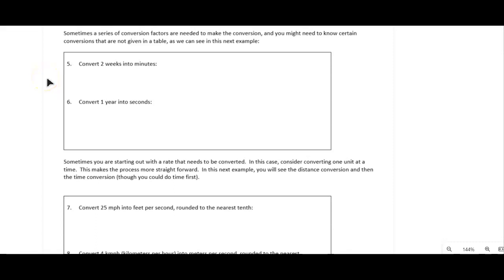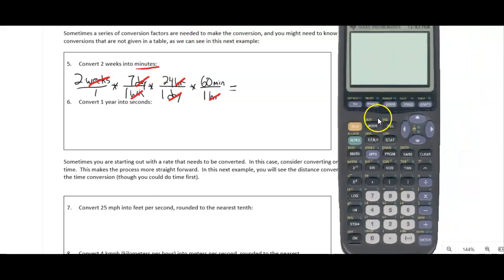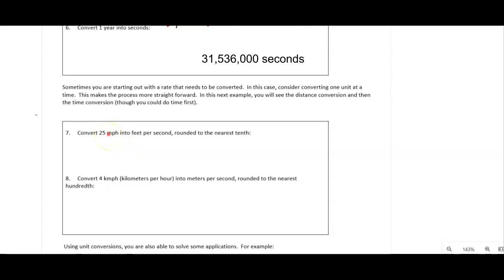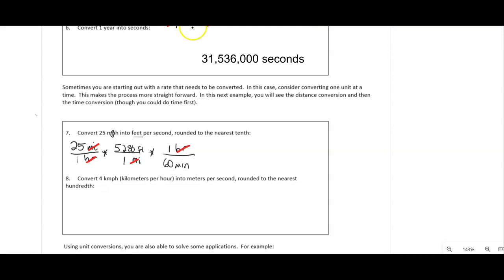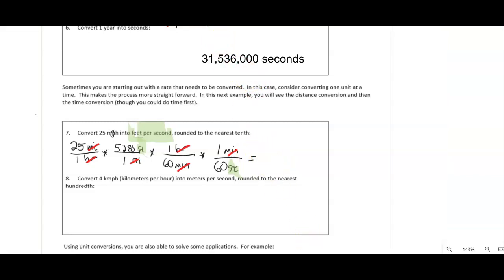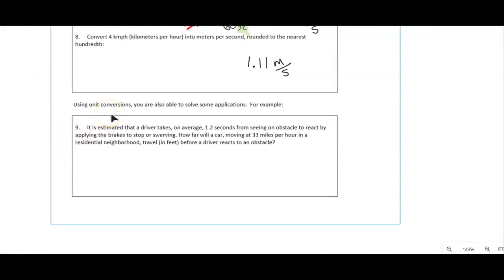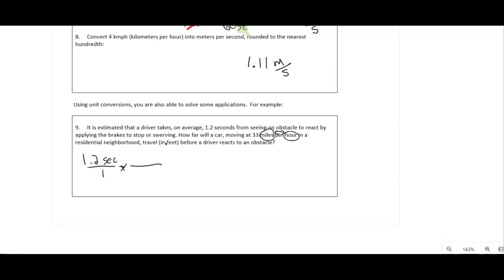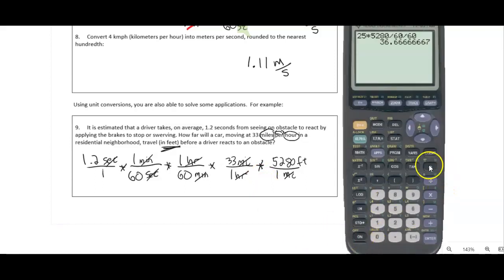103x LHS Measurement P2 (Fixed)